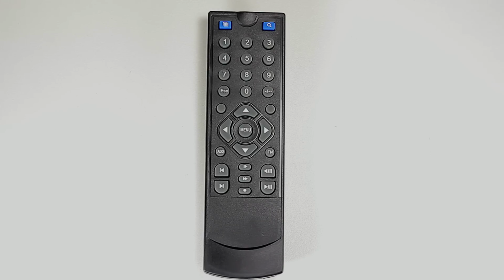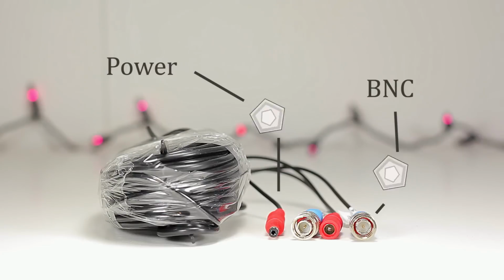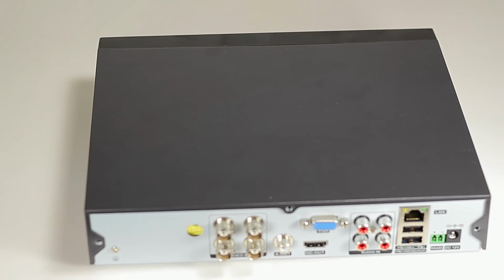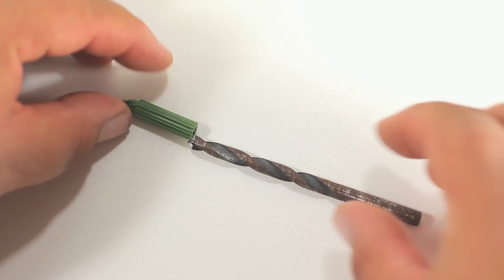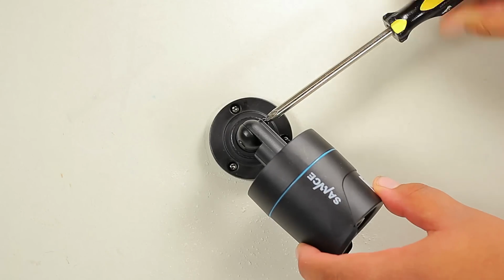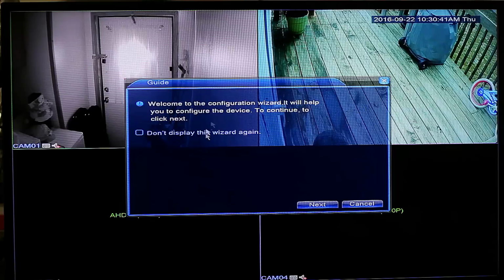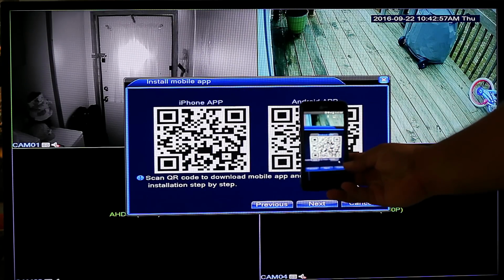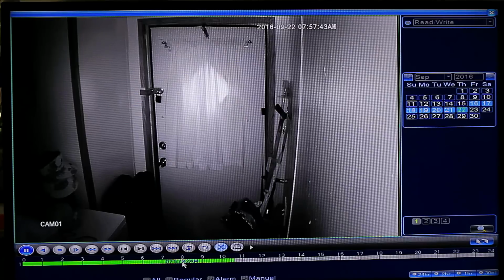How To Install a Surveillance Security Camera System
Today we are taking a look at how to install a video surveillance system. CCTV . The dvr that we will be using today does not come with a hard drive, but that would be something that we will be installing today.  This system comes with 4ch  and two 720p cameras, that are able to be used either in the exterior or interior also daytime and night vision recording.

hard drives

Features:
* 720P high definition for crystal clear images
* Amazing DVR/HVR/NVR 3-in-1
* 24 infrared LEDs with 85ft night vision
* Check in from everywhere via smart devices
* QR-Code scans for easy access
* Flexible display with HDMI& VGA output
* Auto IR-Cut brings vivid day and night vision
* Advanced H.264 video compression save storage space
* Motion detection and instant email alert
* Multiple recording modes and playback
* IP66 weatherproof cameras for indoor& outdoor use

What's our intelligent security kit included?
* 1×4CH 720P DVR, NO HDD Included
* 2×720P wired cameras
* 2×Power adapters
* 1×USB mouse
* 2×60ft BNC video cables
* 1×2-to-1 splitter cable
* 1×IR remote control (no batteries included)
* 1×CD software
* 1×User's manual
My Gear
canon t5 1200d
Canon EF 50mm f/1.8 STM Lens
Blue Snowball iCE Condenser
AmazonBasics 67 VideoTripod
Sennheiser HD280PRO Headphones

My Complete Gear List (always Updated)

Any Questions Dont Hesitate to Ask!

This was shot with canon t5 1200d

This Video is created for educational and entertainment purposes only. This video is only created to entertain for its comedic value .You should always contact a license professional when installing, repairing, creating, replacing, making a recipe, cooking, working in any project or replicating anything done on the video. This video is not intended to replace a professional advice, diagnosis or treatment.  we hereby disclaim any and all liability to any party for any direct, indirect, implied, punitive, special, incidental or other consequential damages arising directly or indirectly from any use of the Video Content, which is provided as is, and without warranties. Any reliance you place on such information on this content is therefore strictly at your own risk. This video should only be taken as comedic entertainment.